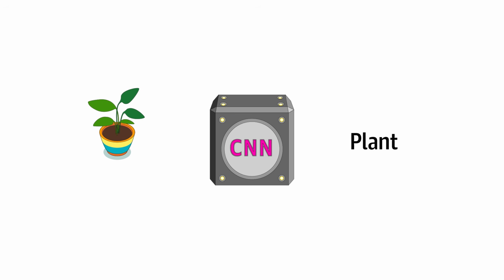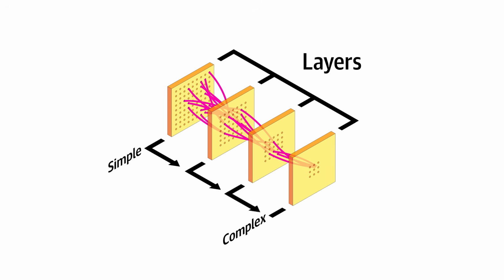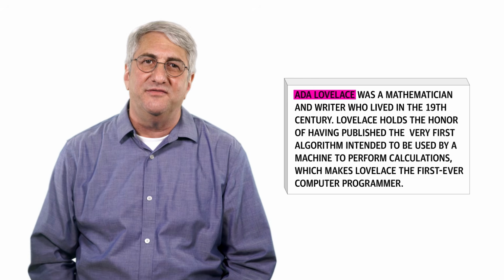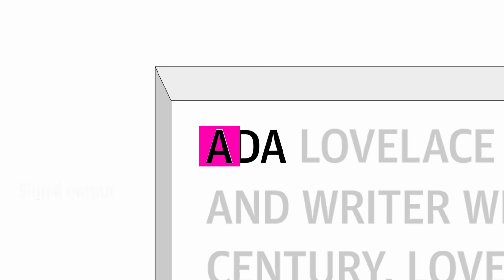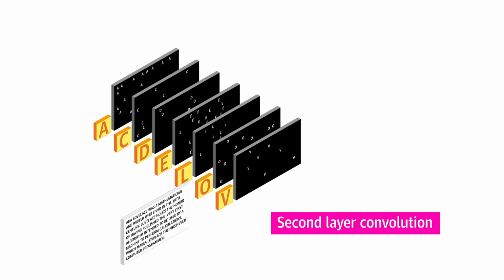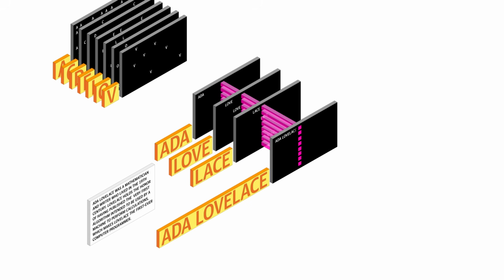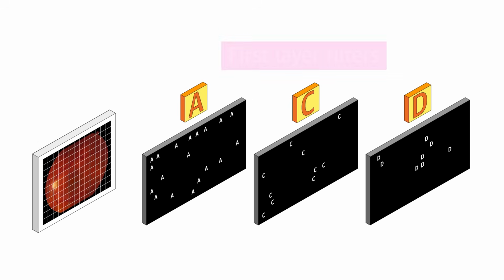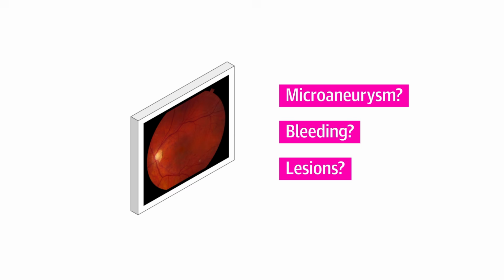Machine Learning For Medical Image Analysis - How It Works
Machine learning can greatly improve a clinician’s ability to deliver medical care. This JAMA video talks to Google scientists and clinical methodologists to explain how one type of machine learning -- convolutional neural networks -- works.